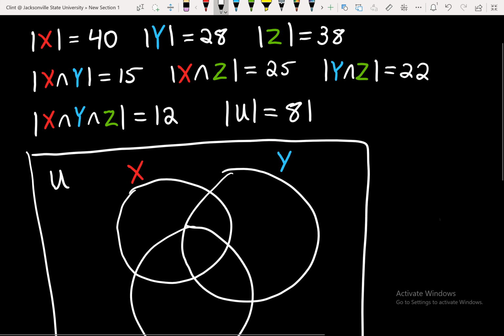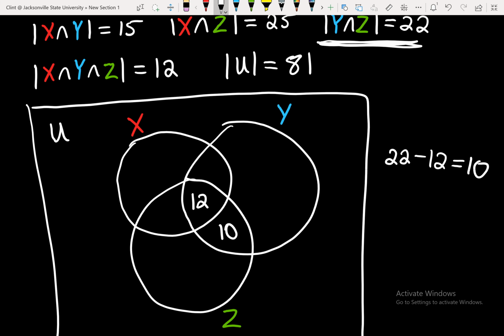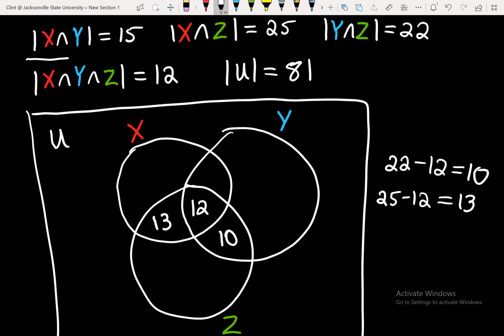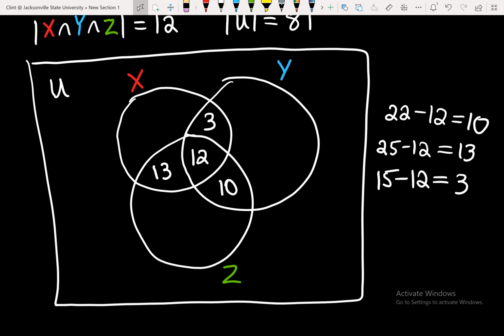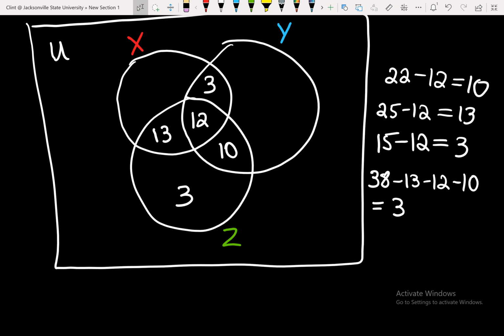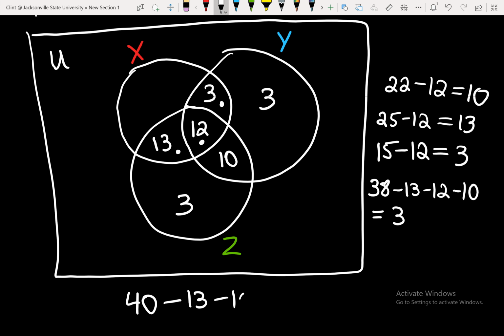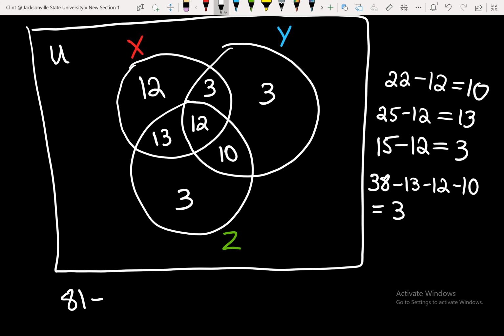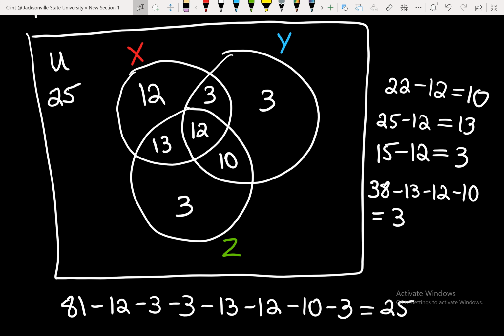2.4 Another Example